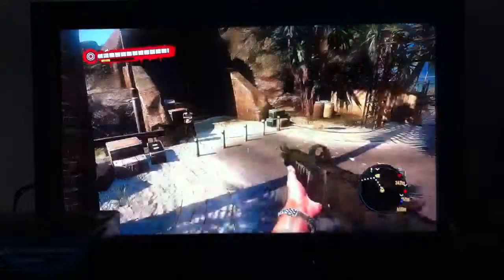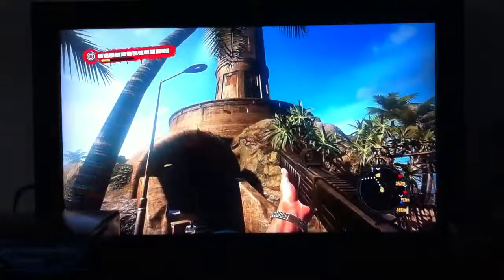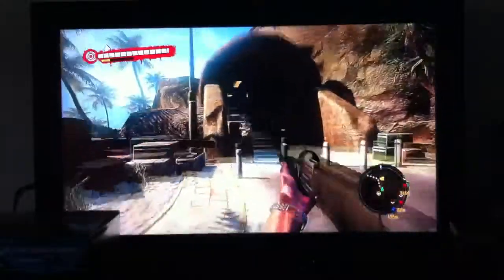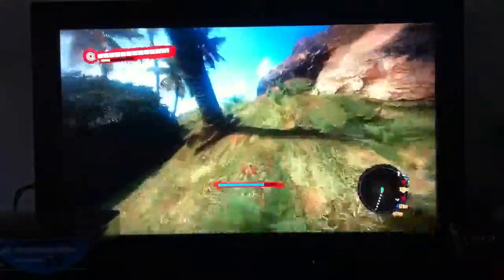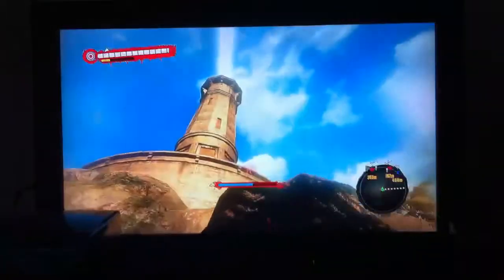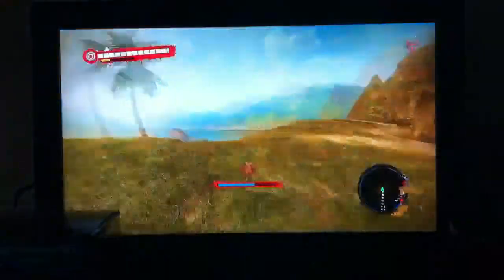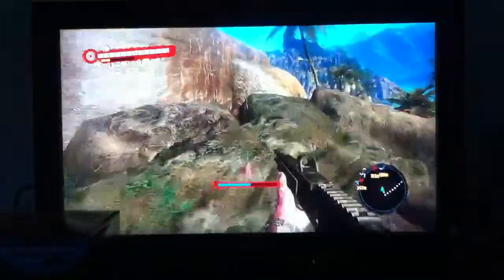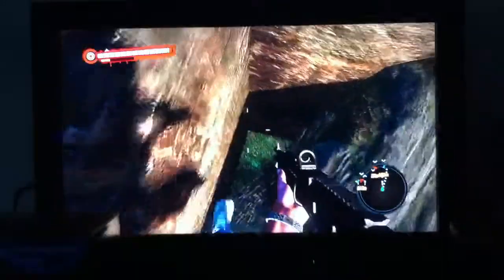Dead Island Inside Rocks Glitch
helloooo just a little glitch i came upon while playing dead island i dont know if anyone has found this before me so yeppp also dead island is in no way my creation all rights go to either Deep Silver or Techland from developing and producing this video game